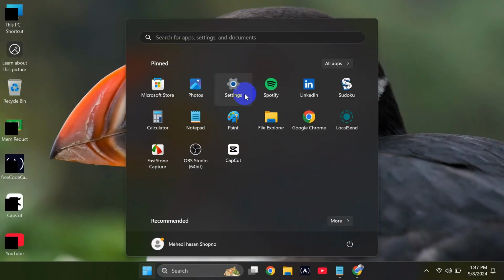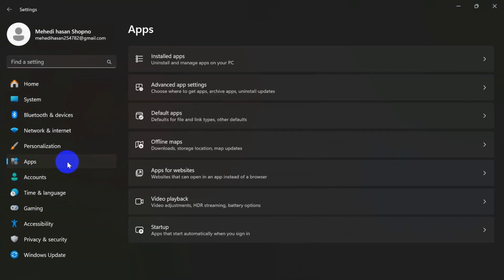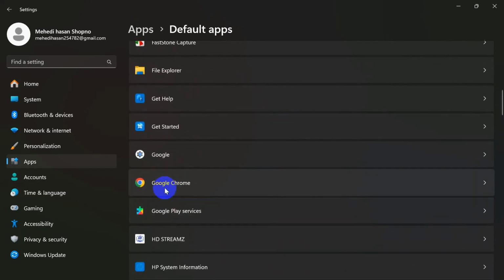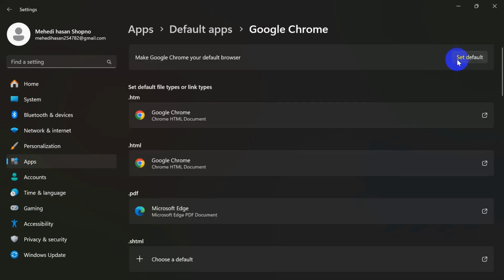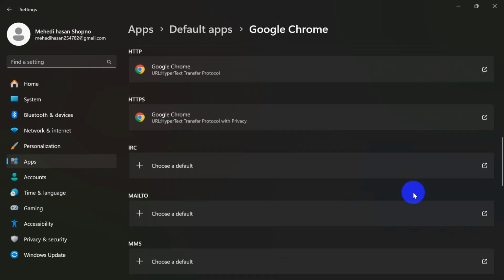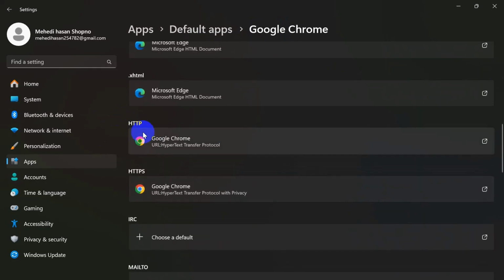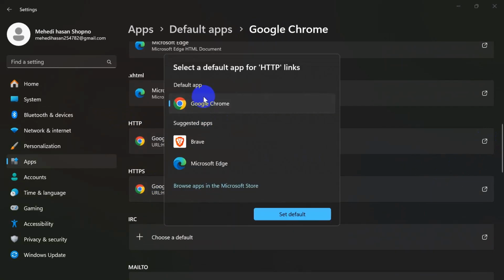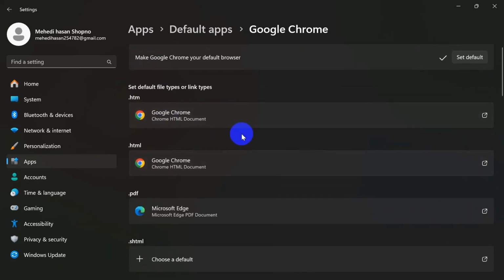How To Make Google Chrome Your Default Browser - Full Guide 🖥️🚀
In this video, I’ll show you the quickest and easiest way to set Google Chrome as your default browser on Windows 10, Windows 11, and Mac. Switching your default browser to Google Chrome can significantly enhance your browsing experience with faster speed, better security, and a seamless interface. Follow this step-by-step guide to make Chrome your go-to browser in no time!